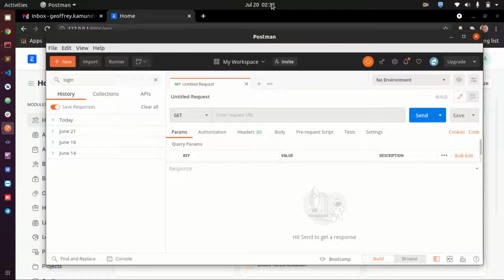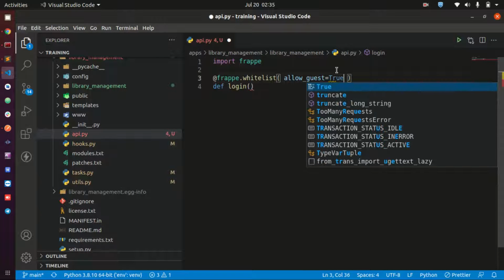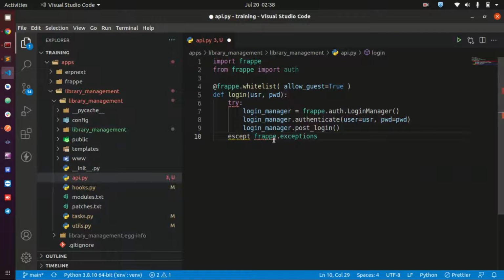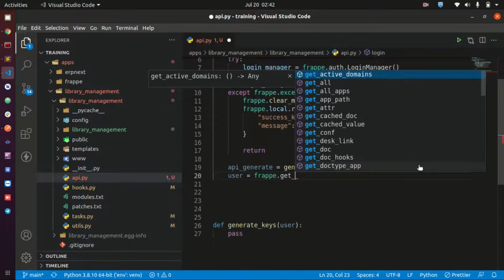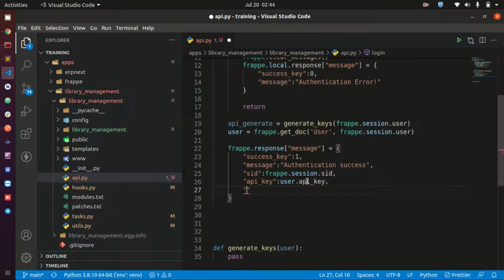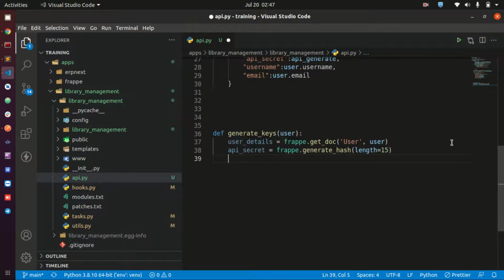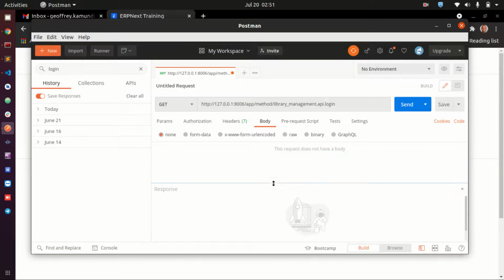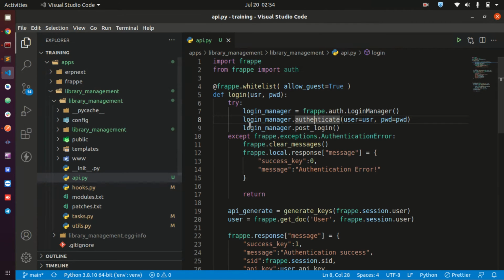How to Authenticate and Login to ERPNext or Frappe With an API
In this tutorial we will develop an API endpoint that we will use to authenticate and allow users to login to ERPNext or the Frappe Framework.